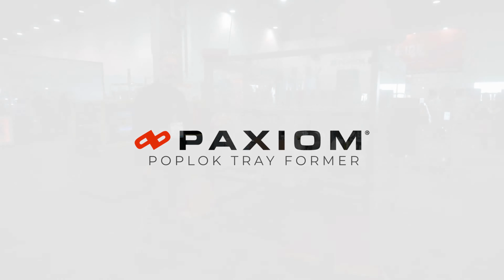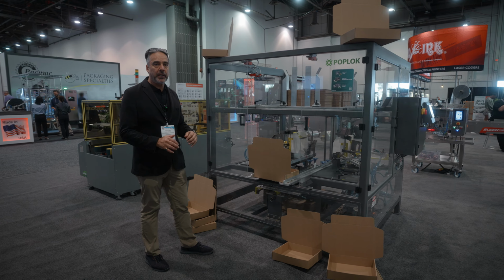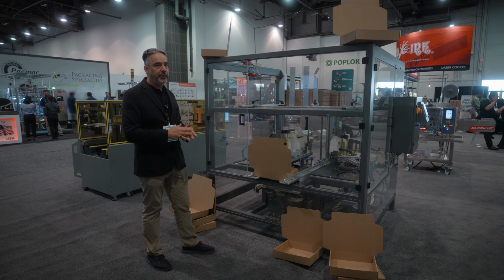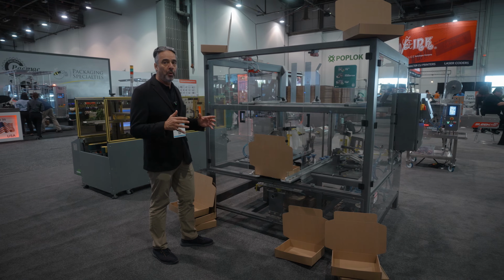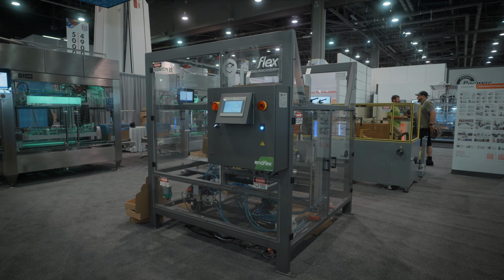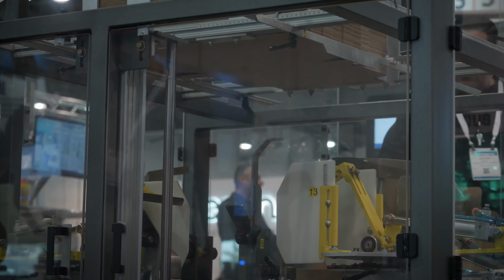PopLok Die Cut Tray Former Explanation at Pack Expo 2023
Check out our industry-leading PopLok Die Cut Tray Former, showcased at Pack Expo 2023. Engineered to perfection, PopLok caters precisely to our customers' needs, offering simplicity, efficiency, and cost-effectiveness without the need for expensive change parts.

The PopLok is the go-to solution for packaging a variety of products, including electronics, food, consumer goods, apparel, pharmaceuticals, and hardware. Widely used in e-commerce and home delivery for shippers and mailers, it is also a staple for forming store displays.

🔍 Versatility in Tray Designs:
📦 Lidded Trays: Perfect for securing and protecting various products.
📦 Flat Bottom Display Trays: Ideal for showcasing a variety of items.
📦 5-Tuck Trays with Back Display Walls and Inserts: For sophisticated and eye-catching displays.

Say goodbye to manual tray forming! Let the PopLok automatic tray former save you time and resources. Whether you are forming large or small die-cut blanks into lidded trays or creating intricate display trays, PopLok has the tailored solution you need.

📗About this video:
Technology: Corrugated Tray Forming
Model: PopLok
Package Type: Corrugated Tray